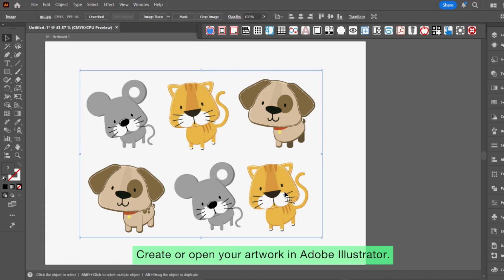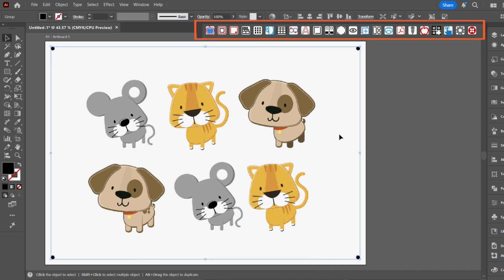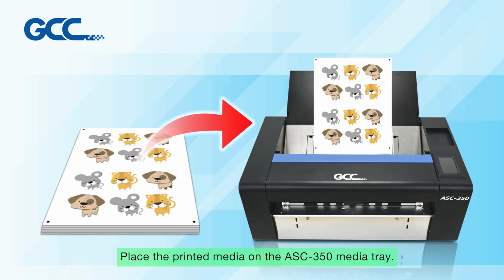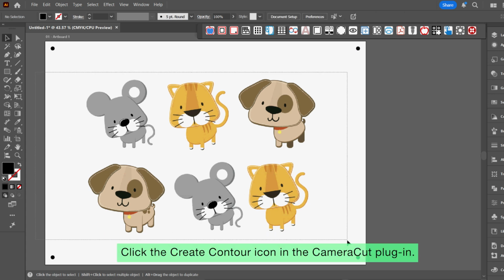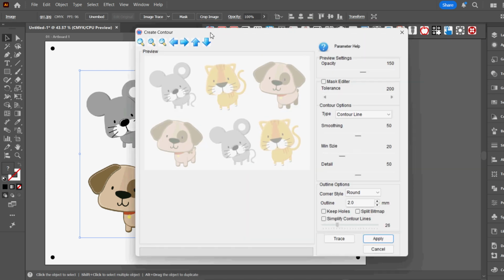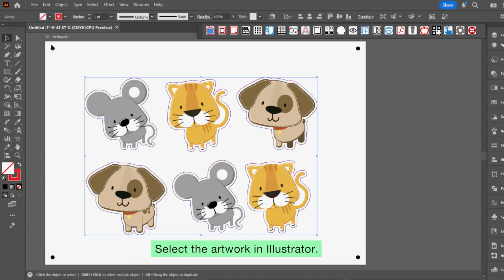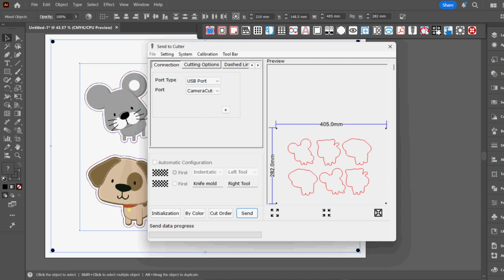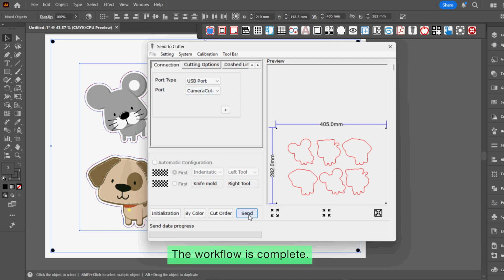GCC ASC-350 Series AP Software Tutorial I How to Create Print & Cut Jobs in Illustrator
Your GCC ASC-350 Series machine comes with a CameraCut Pro serial number. Download and install CameraCut Pro from the GCC website to get started with your Print & Cut workflow.
In this step-by-step tutorial, we’ll guide you through the entire process—from installing and activating CameraCut Pro to setting up and completing your first Print & Cut job.

00:00 Introduction
00:19 Getting Started with Illustrator
00:56 Preparing the Printed Media
01:05 Setting Up the Print & Cut Job